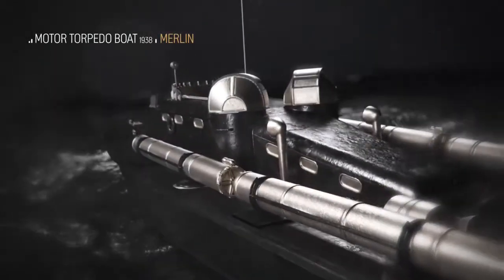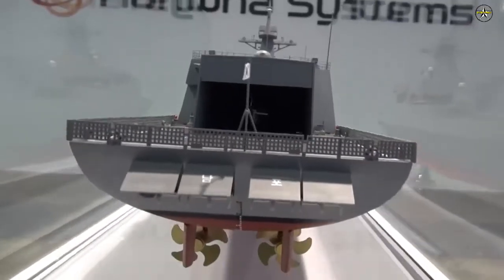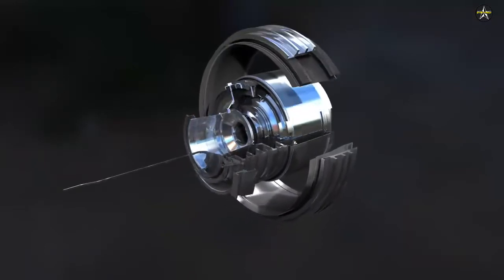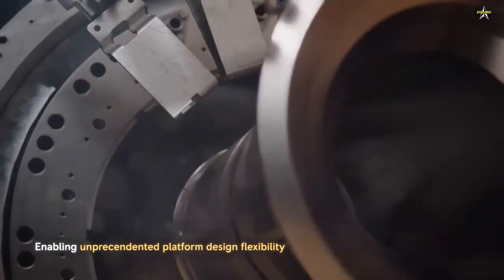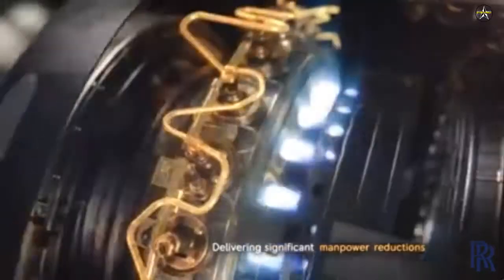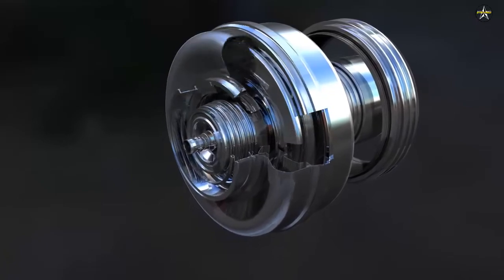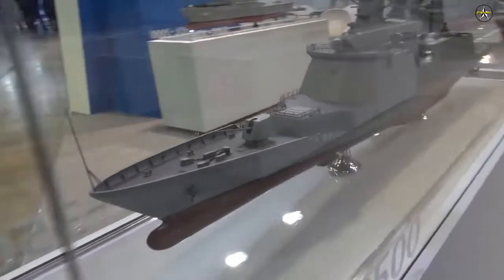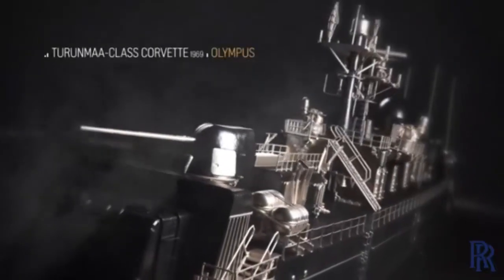Rolls Royce Engine to Power Korean FFX Batch III Frigates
The Rolls-Royce MT30 marine gas turbine has been selected for the Republic of Korea Navy’s (RoKN) new 3,500-ton FFX Batch III frigates, known as the Ulsan-class frigate which will be built by Hyundai Heavy Industries.

Rolls-Royce has already worked with the RoKN to introduce a hybrid propulsion system arrangement for all eight ships in the Daegu-class FFX Batch II frigate programme – each powered by a single MT30 gas turbine and electric propulsion motors powered by four Rolls-Royce MTU diesel generators per ship.

The use of the MT30 across the Batch II and Batch III frigates will deliver commonality benefits to the customer, such as spare parts, support infrastructure and training.

For FFX Batch III, the Ulsan-class frigate programme, Rolls-Royce will also supply Engine Health Management (EHM) capability with its MT30 marine gas turbine. Supporting leaner naval forces, EHM technology delivers through-life benefits, such as reduced manpower and maintenance costs, by enabling the collection of reliable engine data and analysis to maximise asset availability and optimise on-board maintenance, the company announced.

South Korea is pushing to build a 6,000 ton-class Aegis destroyer under the Korea Destroyer Next Generation (KDDX) project, with Hyundai as a preferred bidder for the 21 billion won ($17.6 million) program.

The MT30 gas turbine is already in service with several navies around the globe including the U.S. Navy’s Freedom-class Littoral Combat Ship and Zumwalt-class destroyers, the Republic of Korea’s Daegu-class frigates, the Royal Navy’s Queen Elizabeth-class aircraft carriers and the Italian Navy’s new Landing Helicopter Dock. More recently MT30 has been selected to power the Japanese Maritime Defence Force’s advanced 30-FFM frigate and in single gas turbine CODLOG (Combined Diesel Electric or Gas) configuration for the Type 26 Global Combat Ship programmes for the Royal Navy, Royal Australian Navy and Royal Canadian Navy.

Beyond the FFX programme, the power density of the proven naval MT30 gas turbine genset is also one of the key enablers for Integrated Full Electric Propulsion (IFEP) for the next - generation RoKN destroyer (KDDX).